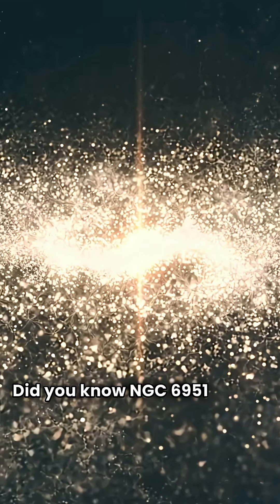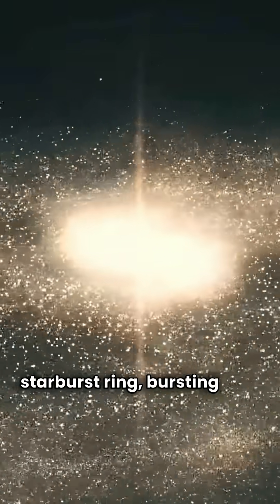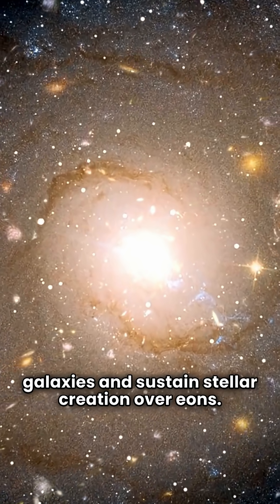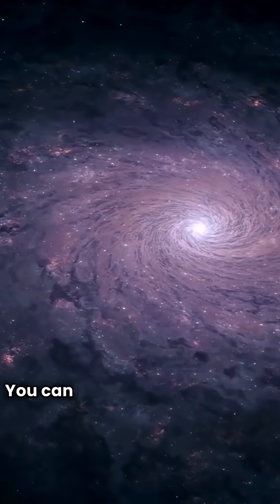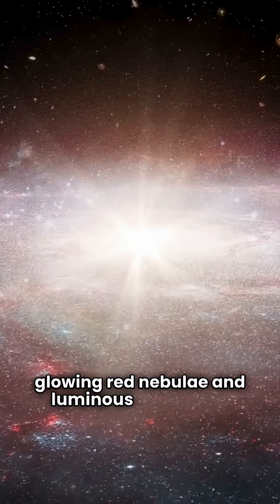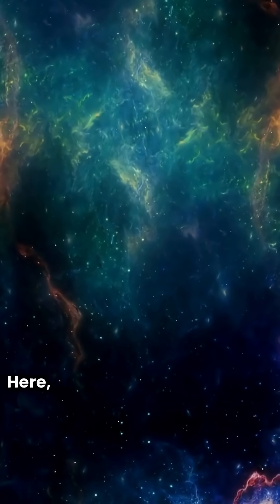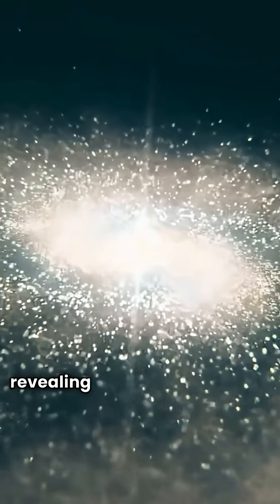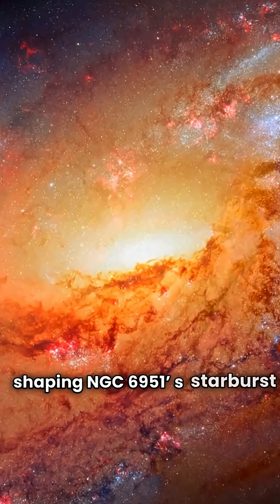Hubble Spots a Glowing “Ring of Fire” in a Distant Spiral Galaxy